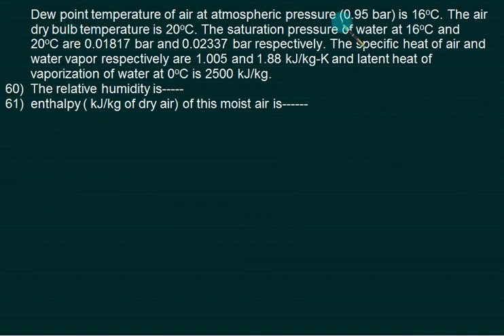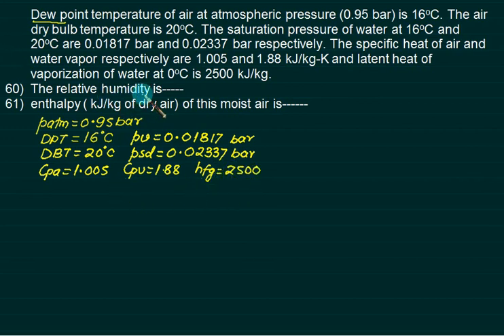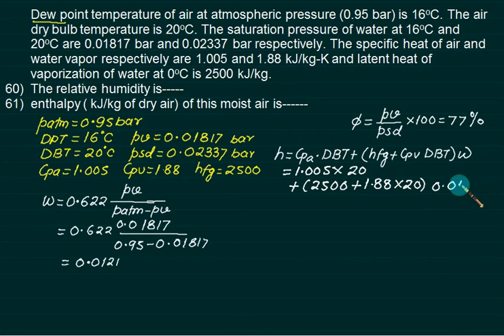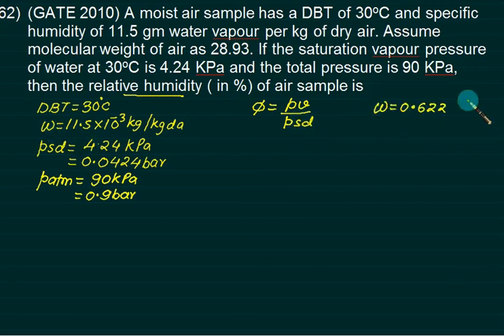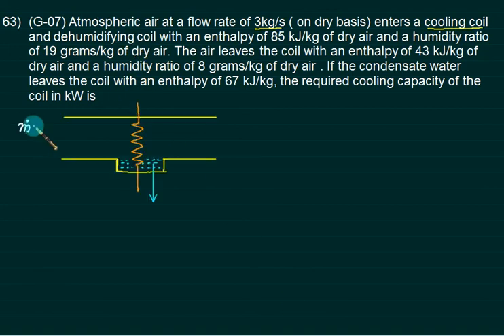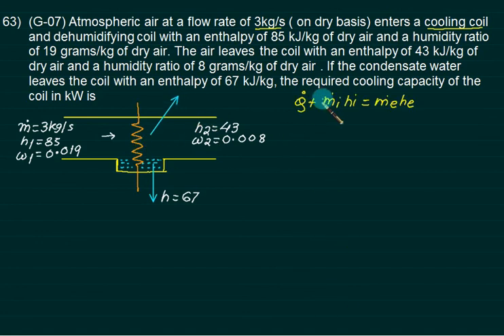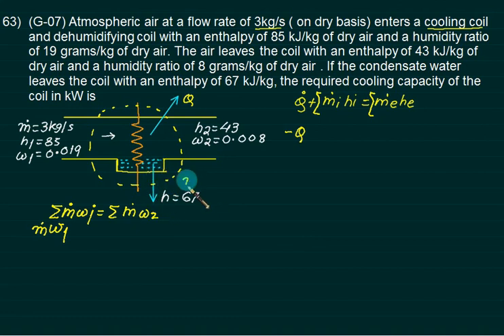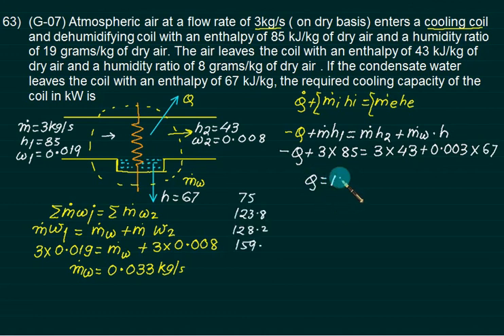Air conditioning part 05 Numerical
Air conditioning  Numerical